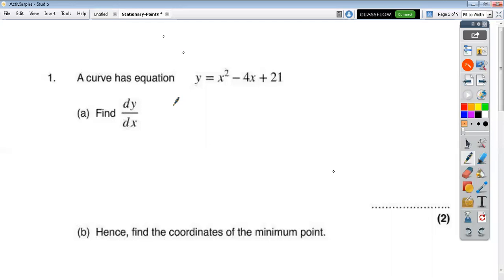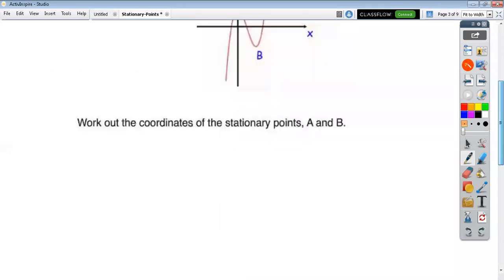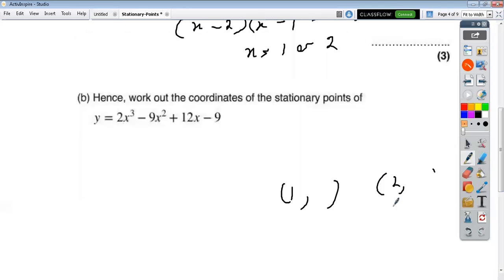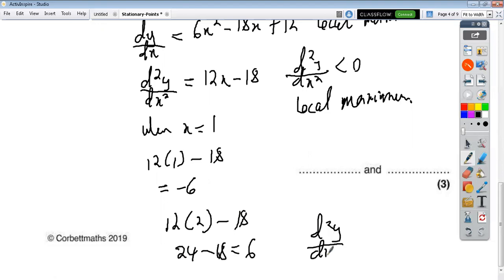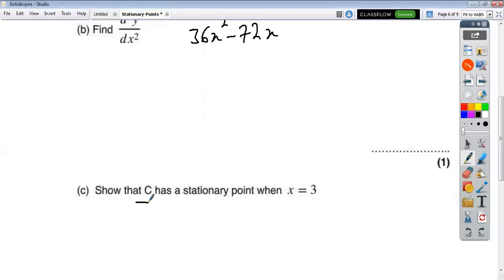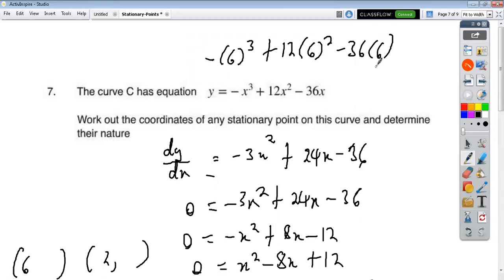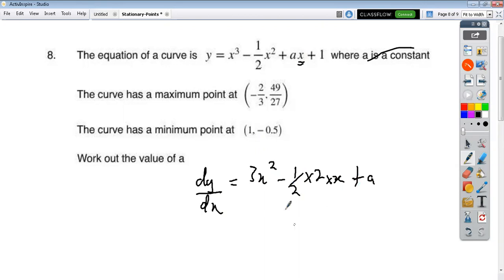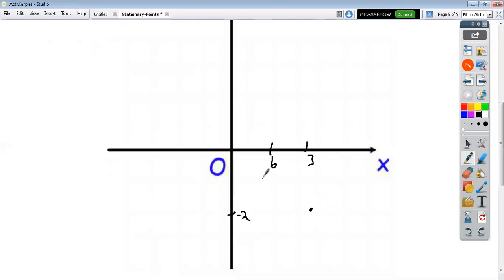0580 maths diff part2